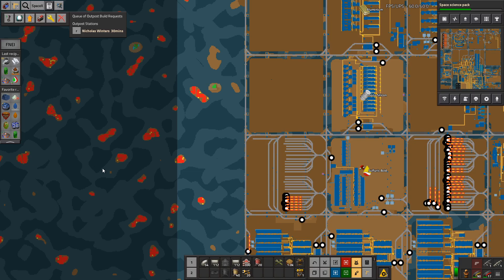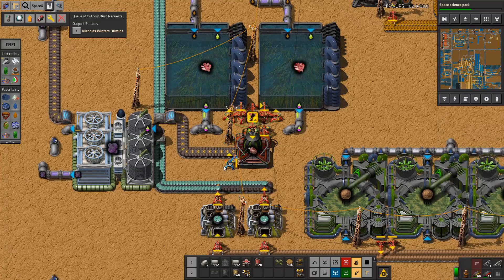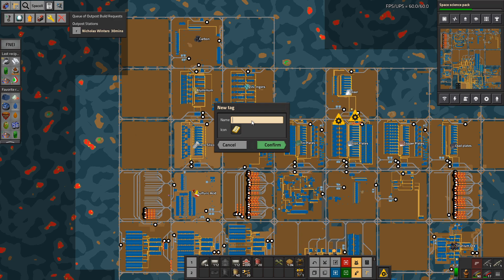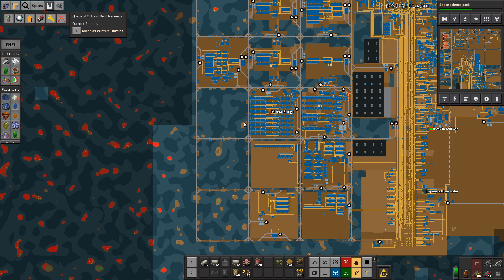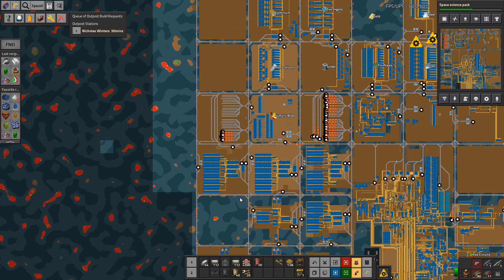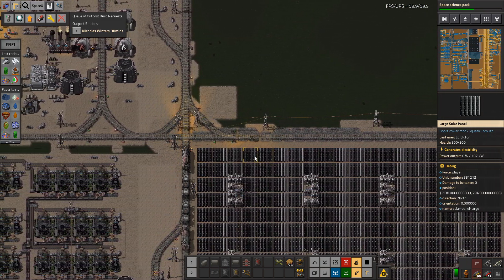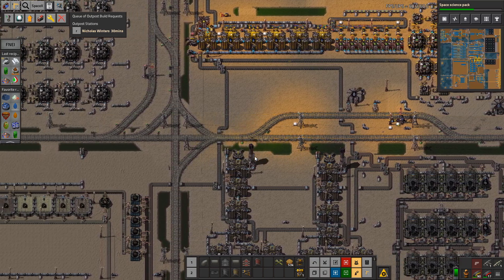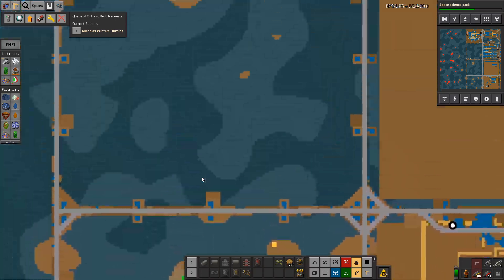Factorio 1.0 Seablock + TSM ep167